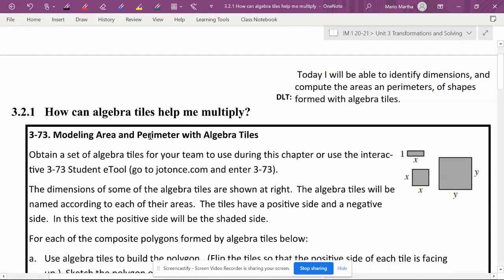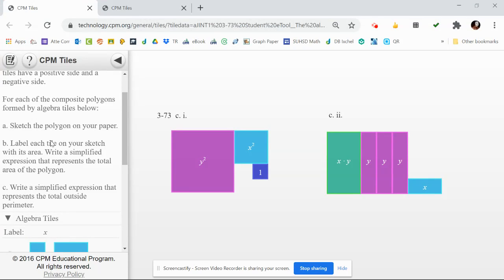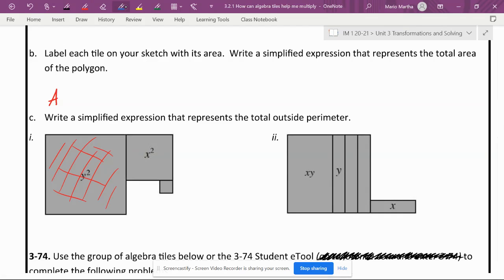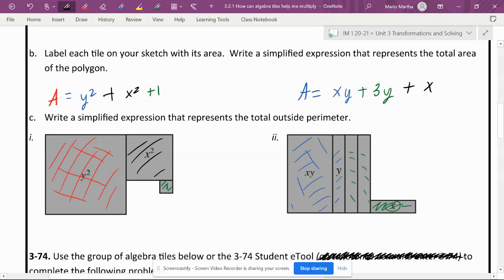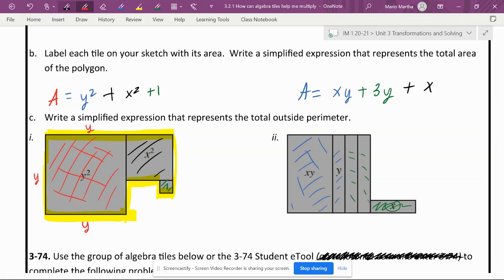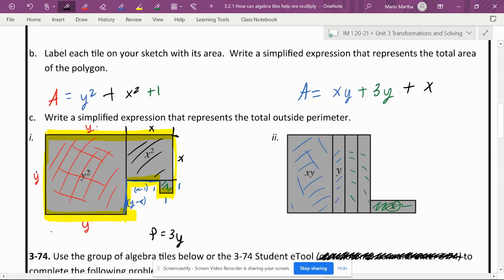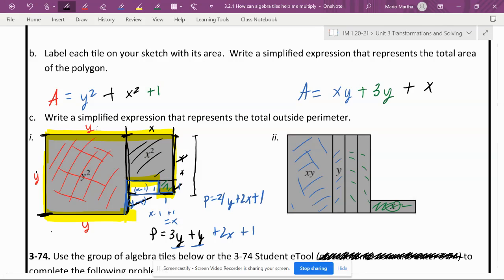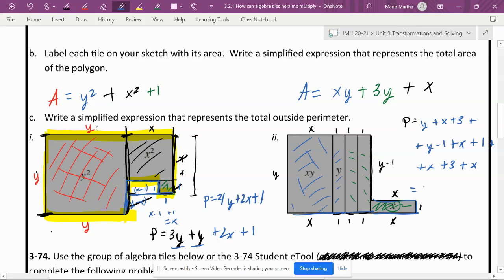3.2.1 Part 1: Guided Notes